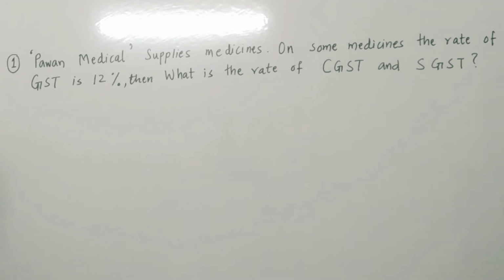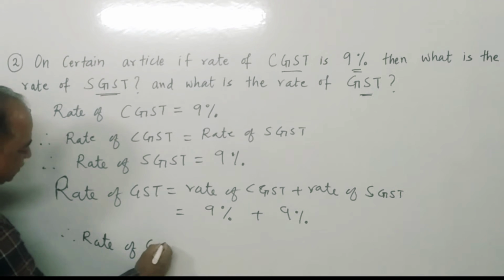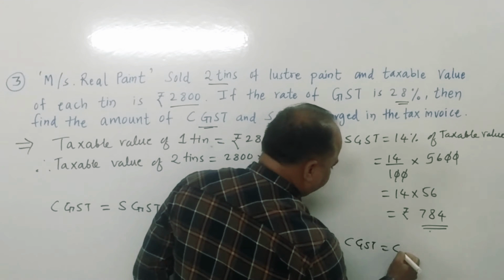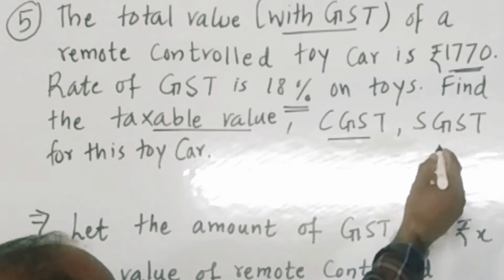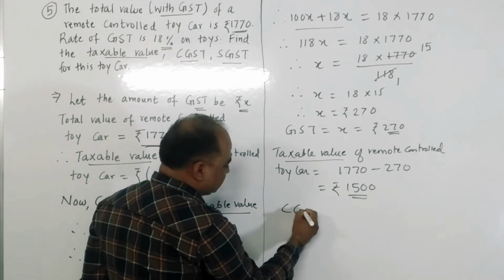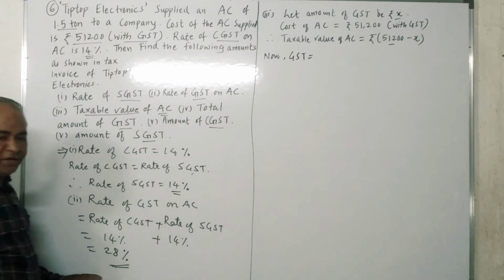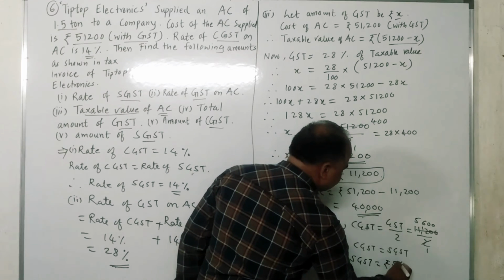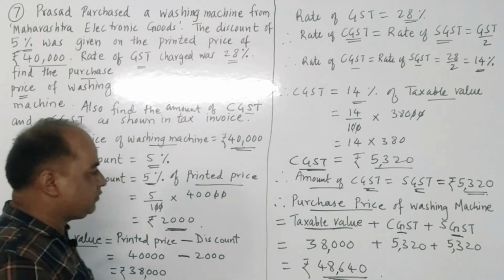Financial planning | practice set 4.1|GST | CGST | SGST |Class 10 maths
Class 10 Mathematics I

Financial planning|practice set 4.1|GST|CGST|SGST|Class 10 maths|Algebra

In this video I have explained and solved examples of practice set 4.1 from the chapter
Financial planning

Financialplanning practiceset4.1 GST CGST SGST Class10maths Algebra#

Financial planning,
practice set 4.1,
GST,
CGST,
SGST,